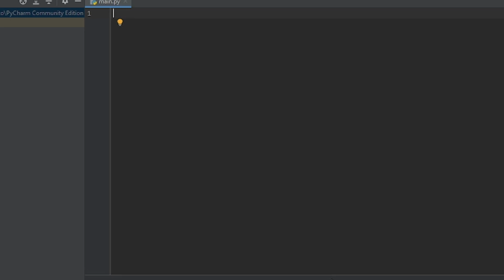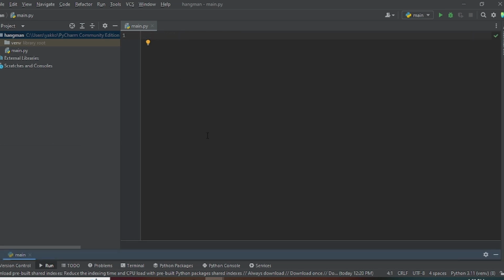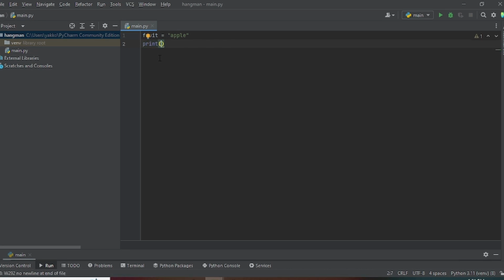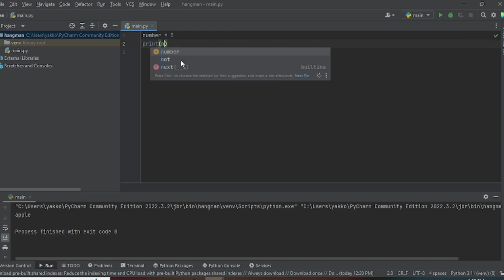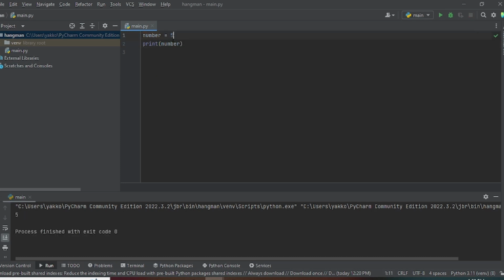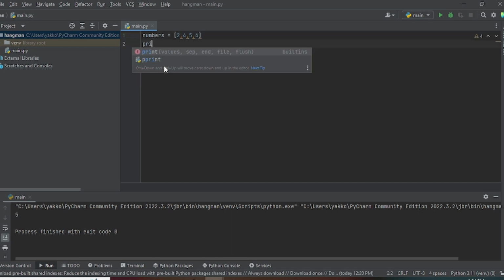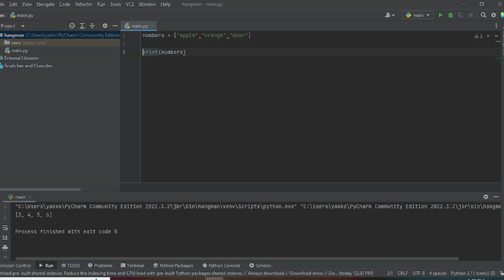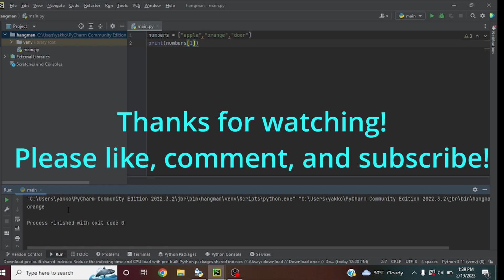Python Programming for Beginners: Print Statements, Variables, and Lists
This is a programming video on how to program print statements, variables, and lists in python for complete beginners. I hope this helps you get started in Python.